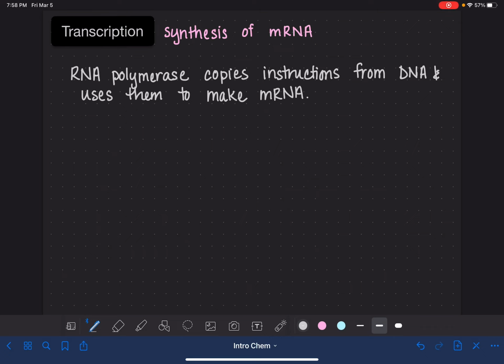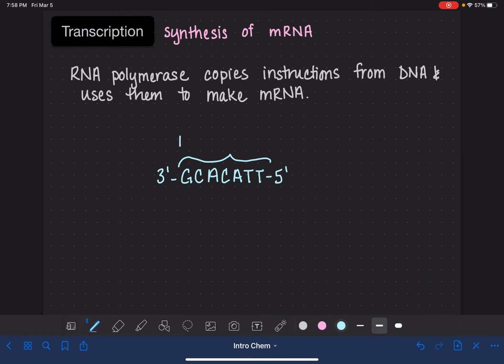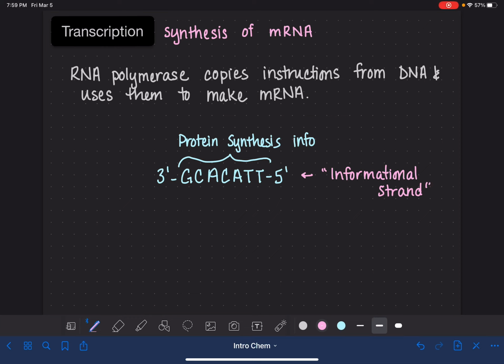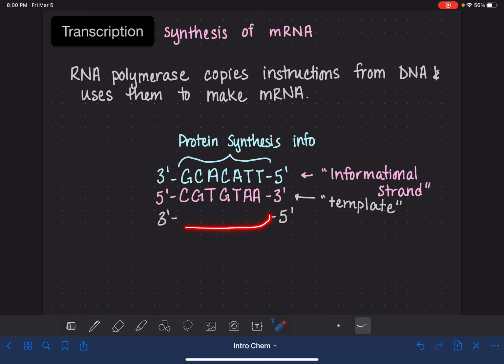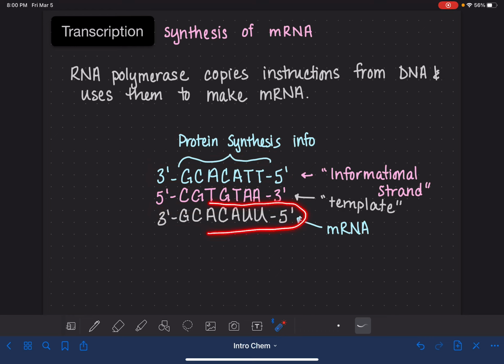80: Transcription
An introduction to the process of transcription